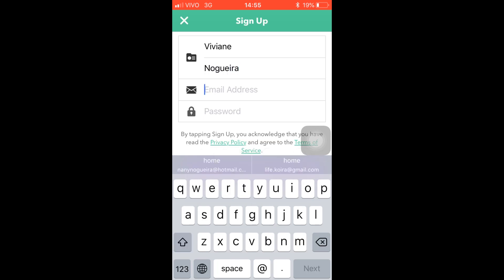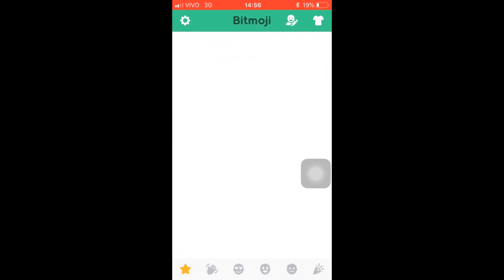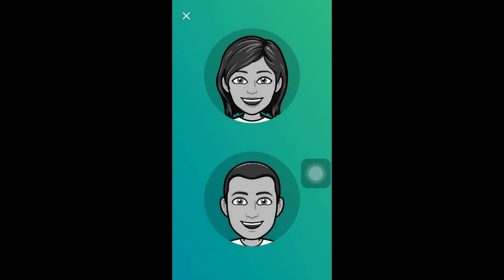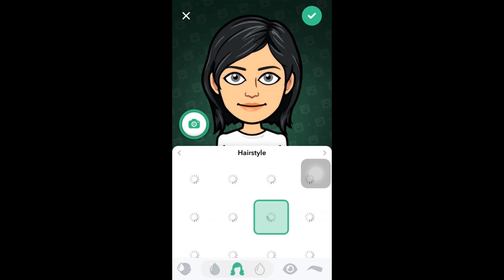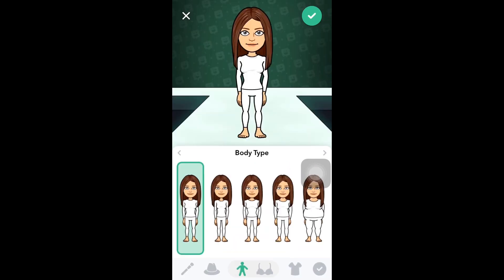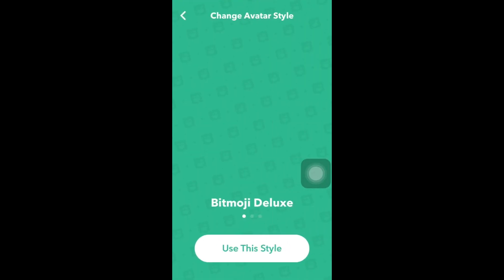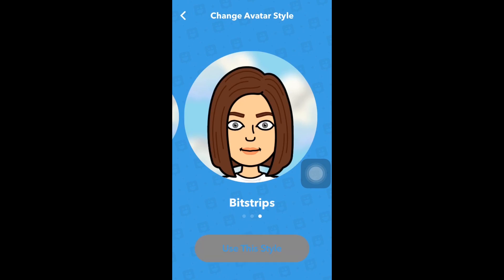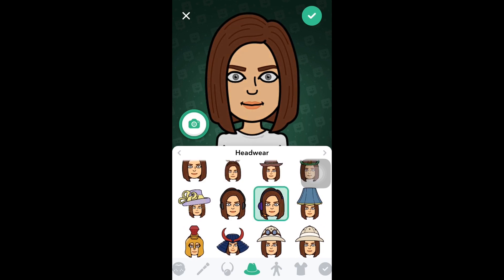How to Make your own Bitmoji with Viviane | Waijiaoyi How to Guide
Teacher Viviane has put this video together to show you how she creates her own bitmojis for her classes. Thanks Viviane for taking the time to create this tutorial. Now you too can make yourself into a cartoon and impress your students!